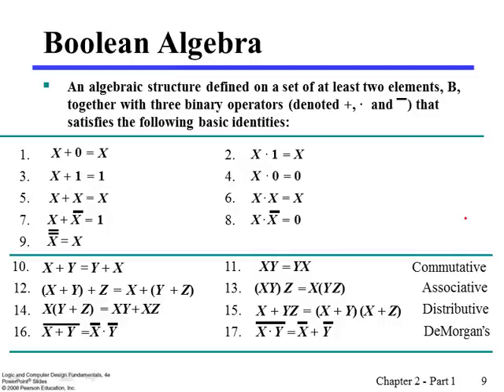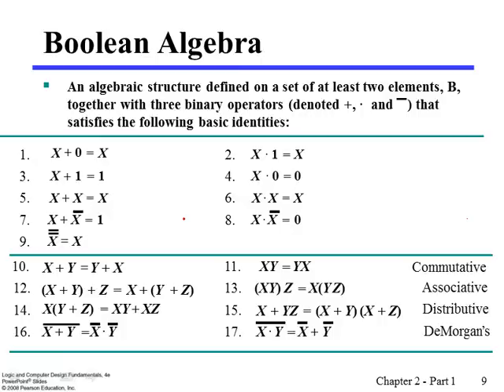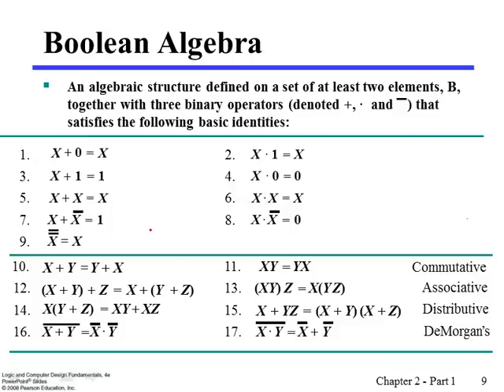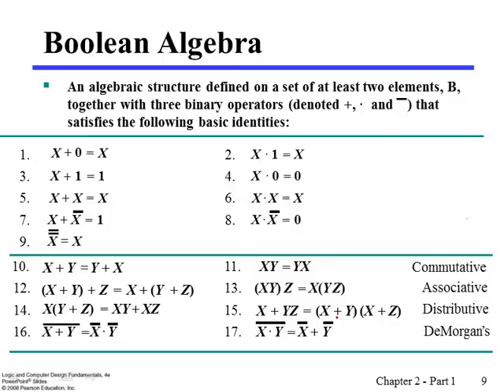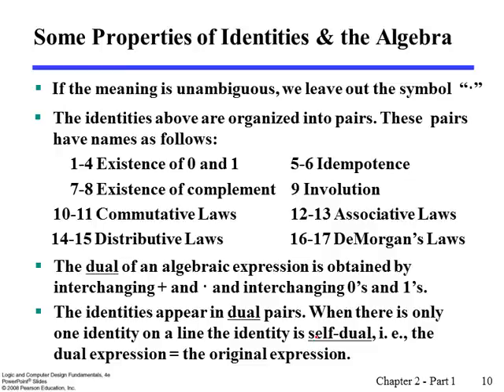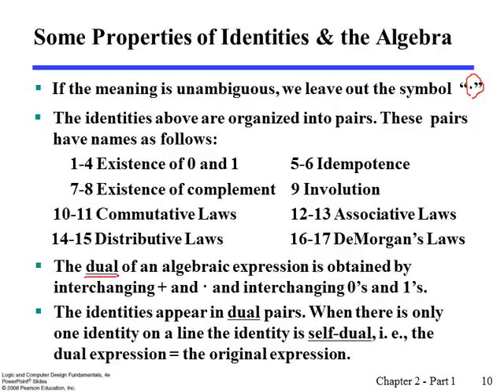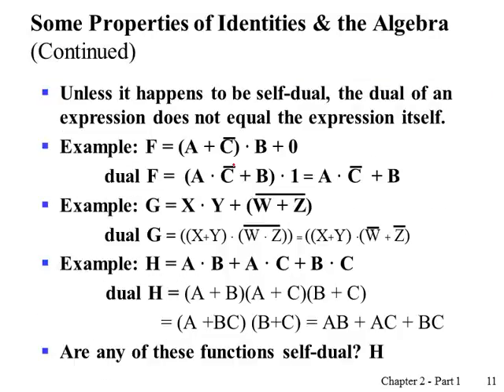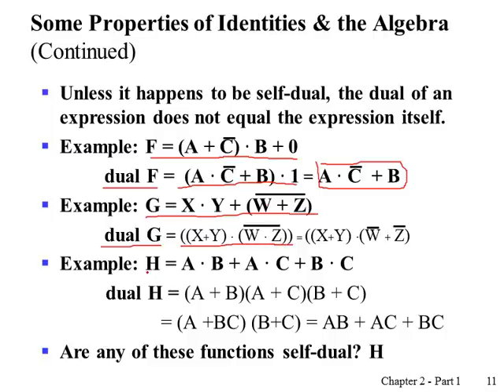Chapter 2 Part 2 Boolean Algebra (1)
CMSC 2833 Computer Oganization I